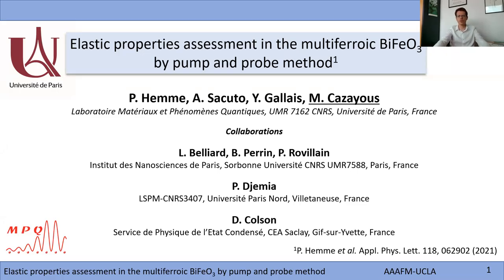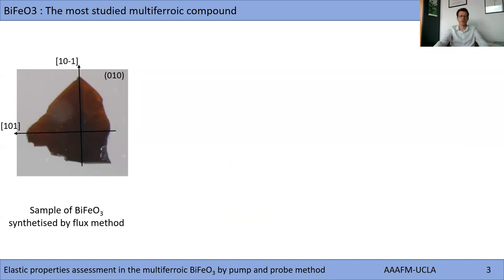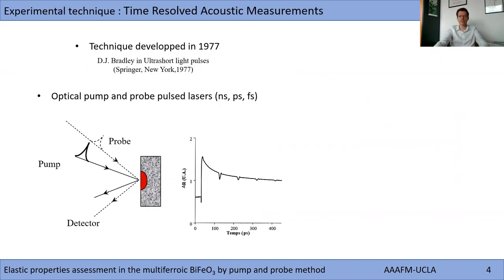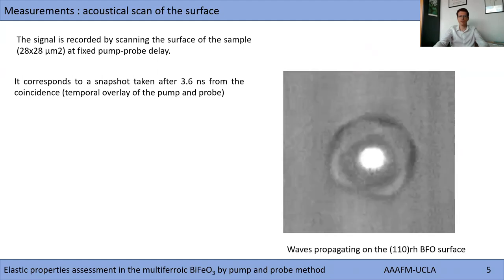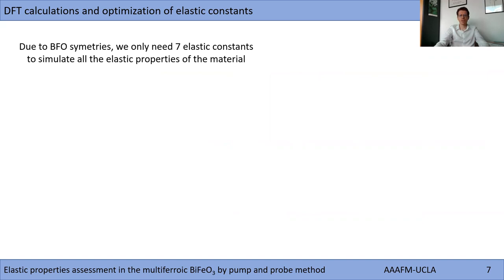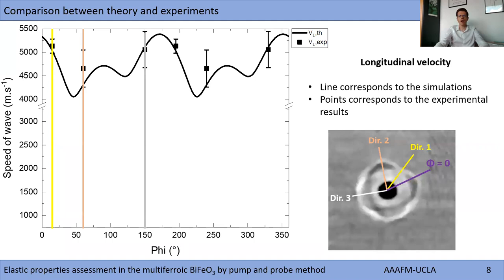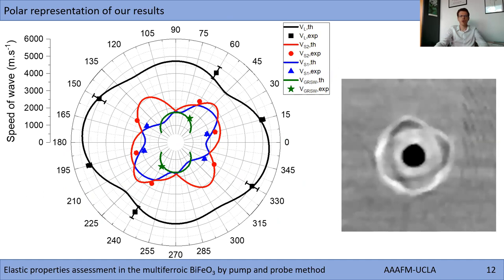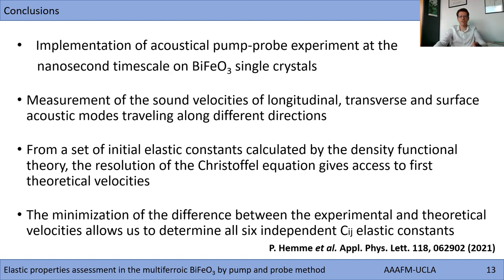Elastic properties assessment in the multiferroic BiFeO3 by pump and probe method